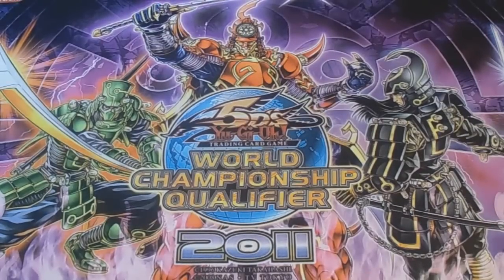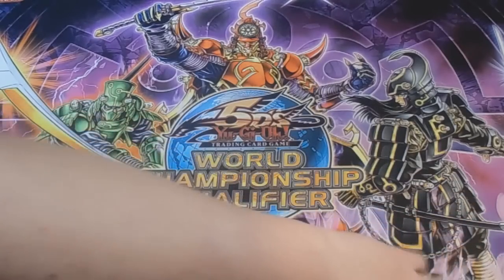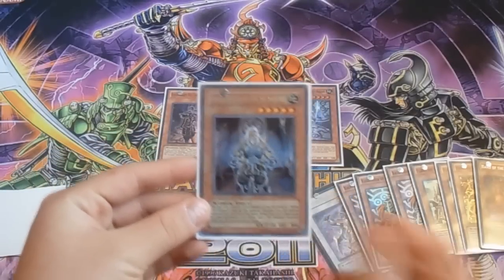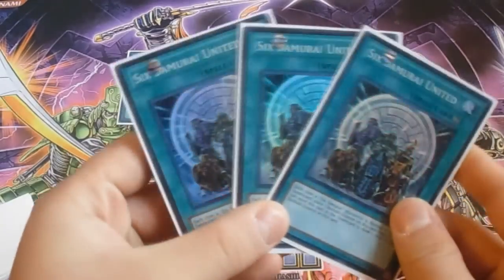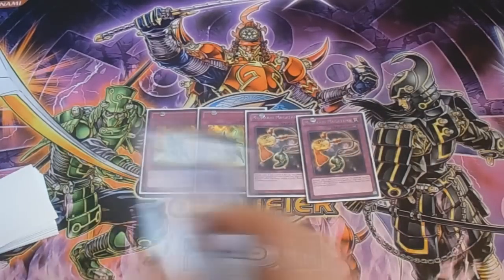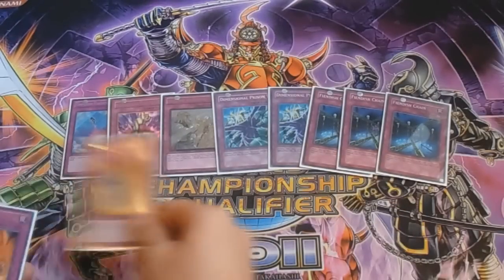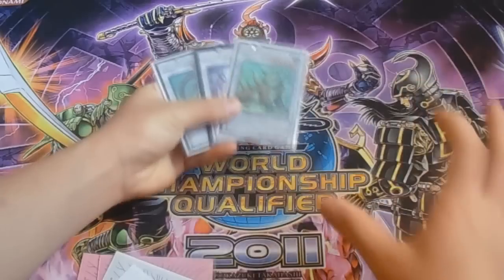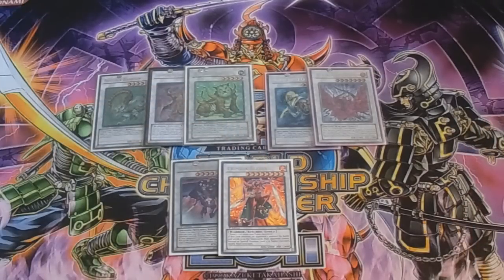*YuGiOh* BEST! Six Samurai Deck Profile January 2014 Banlist!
Decklist MONSTERS, SPELLS, TRAPS, EXTRA, AND SIDE DECK
Monsters: 14

3x kizan
3x kagemusha
2x elder
2x kageki
1x grandmaster
1x hand of the six samurai
1x enishi
1x zanji

Spells: 14
2x ascetism
3x six sam united
3x smoke signal
1x ROTA
1x book
2x myst
2x lance

Traps: 13
2x double edge sword
3x feindish chain
1x compulsary
2x d-prison
1x bottomless trap
1x warnings
2x magatama
1x safe zone

extra: 15
1x maestroke
1x excalibur
1x zenmaines
1x black corn
1x shadow of the six samurai - shein
1x Shien
1x Nat beast
1x nat barkion
1x Crimson Blader
1x scrap dragon/ crimson blader
1x black rose
1x catastor
1x Gem knight pearl
1x cowboy
1x dweller

2x Vanity
1x myst
2x Rivalry
2x snowman
2x maxx c
1x macro
1x dimensional fissure
2x light mirror
2x shadow mirror